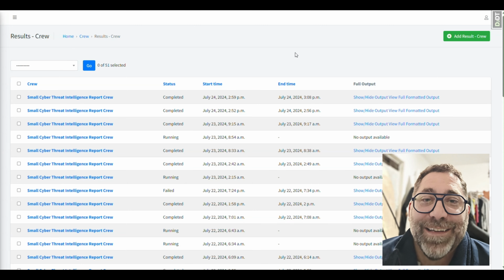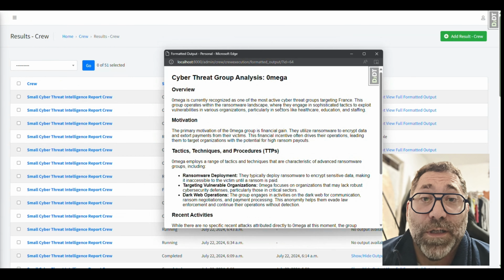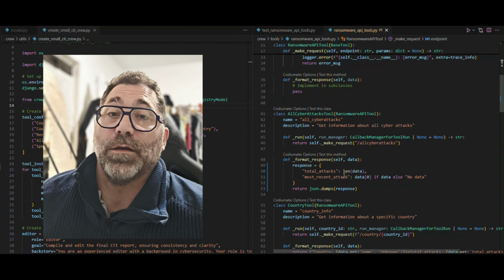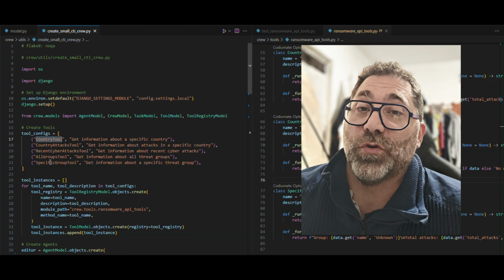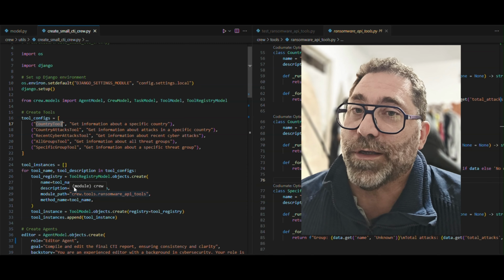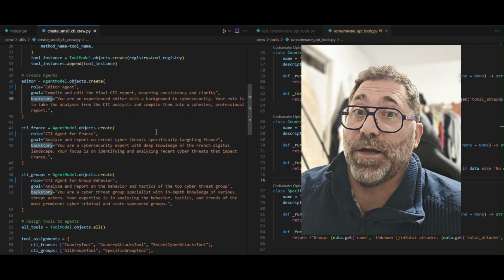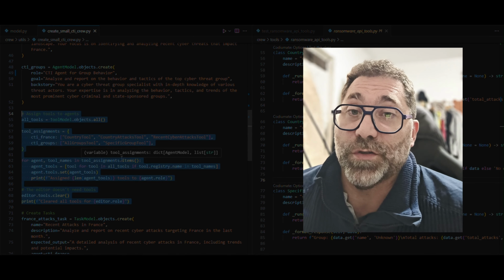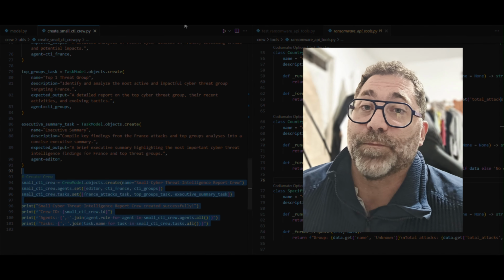Crew.ai - experiment for Cyber Threat Intelligence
In this video you'll see how a crew of 3 Agents is configured to produced a report on the top Cyber Threat Actor in France.

for making Ransomware information freely available.